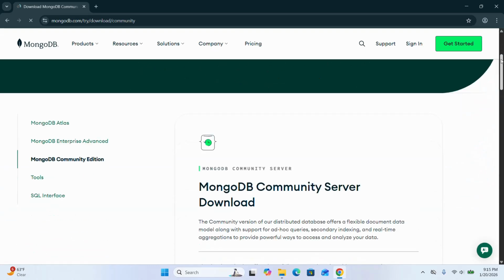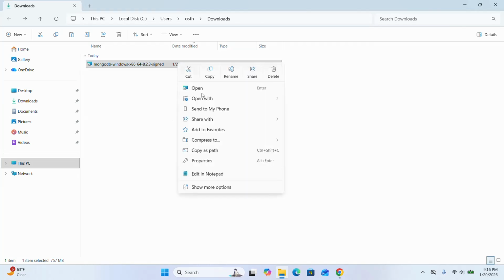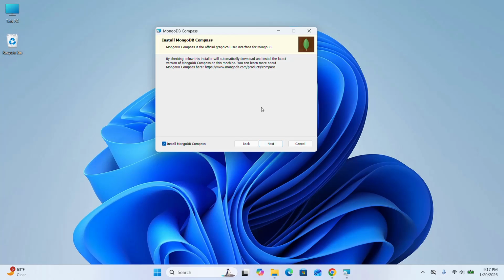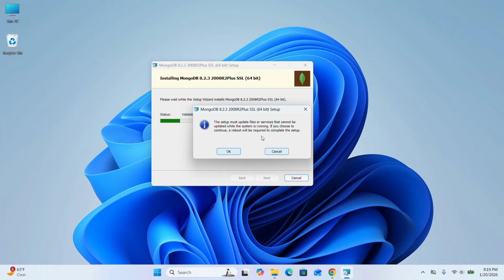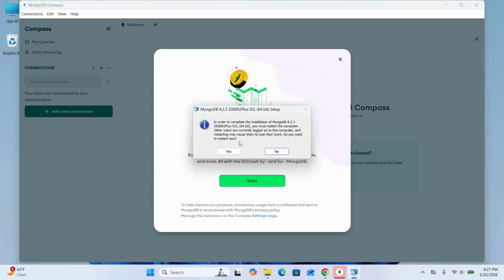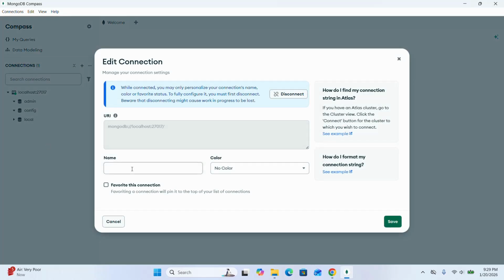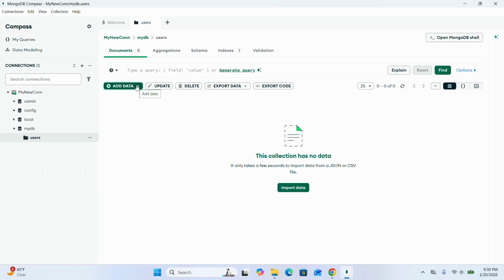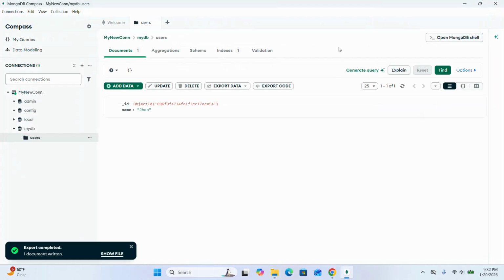Top 3 Mistakes to Avoid When Installing MongoDB with MongoDB Compass on Windows 11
In this video I will show how to install MongoDB on Windows 11 along with MongoDB Compass and the MongoDB Shell (mongosh) in this complete 2026 update. MongoDB 8.2+ brings massive performance improvements, and setting it up correctly is the first step for any MERN stack or backend developer.

In this tutorial, we skip the confusion and go straight to the official "Community Server" setup, ensuring your database runs as a background service so it's always ready when you code.

What you will learn in this guide:

    Downloading the official MongoDB Community Server 8.2 MSI.

    Installing MongoDB Compass (the best GUI for visual data management).